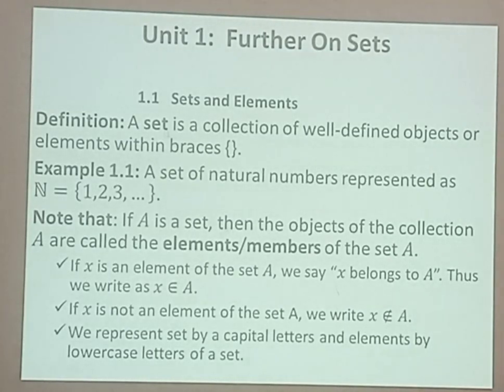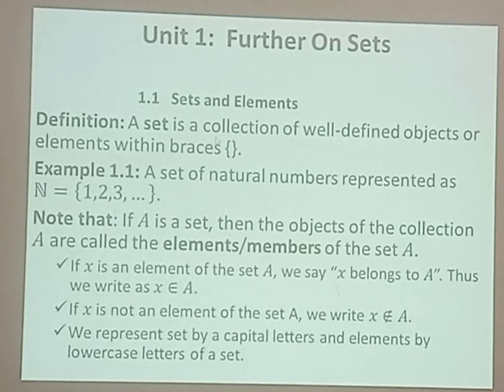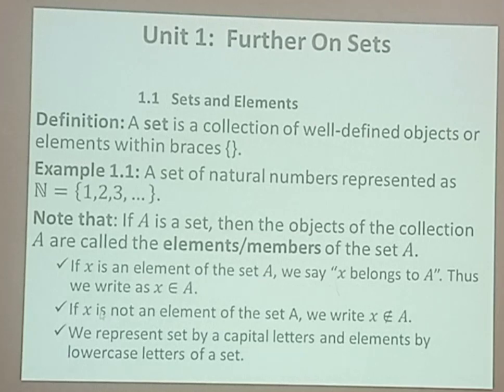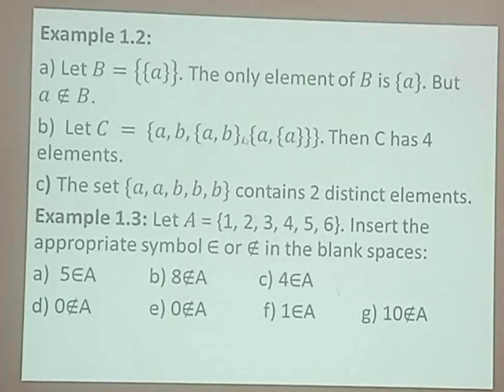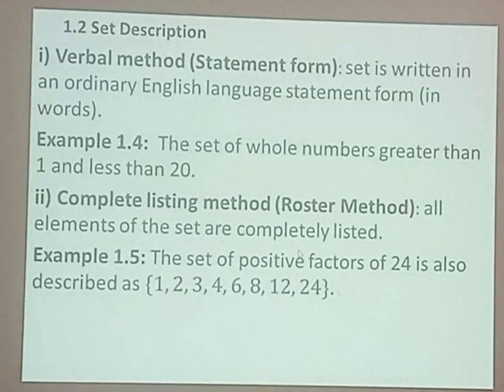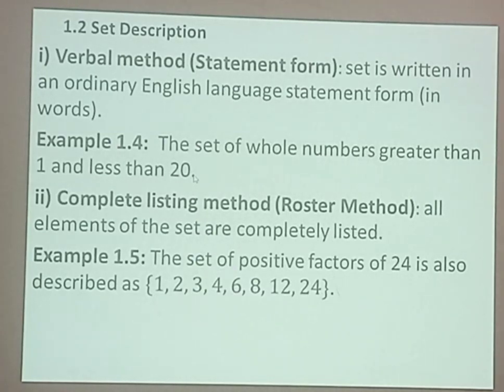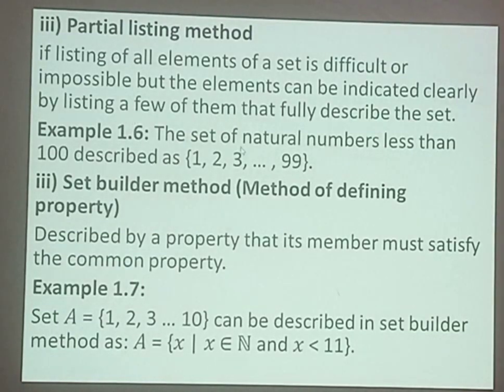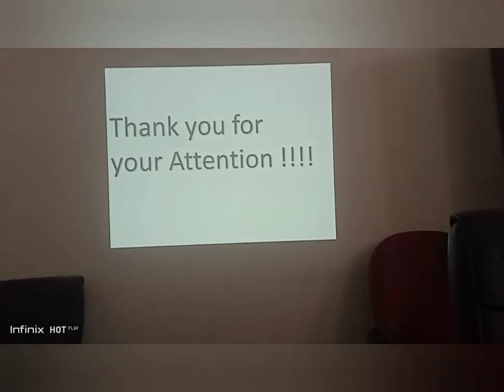Further On Sets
Sets and Elements; Set Description (Verbal, Complete listing, Partial listing method, Set builder) method